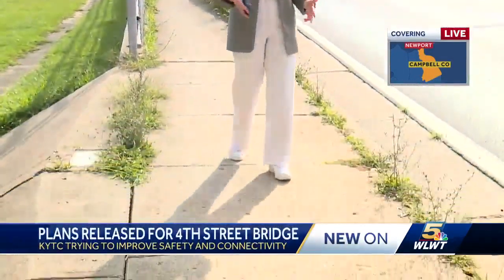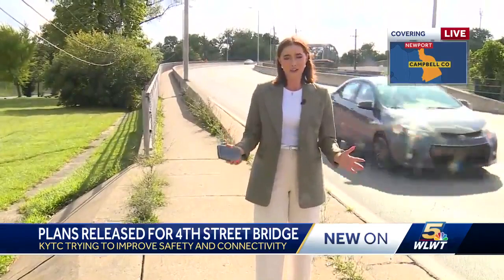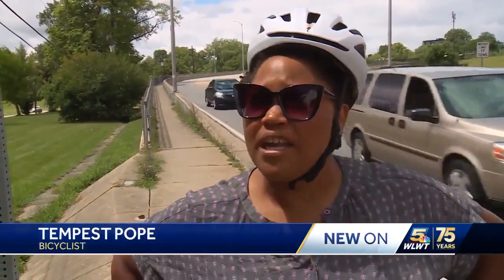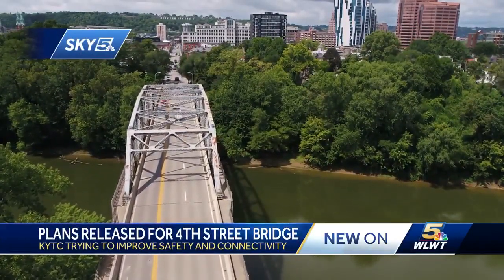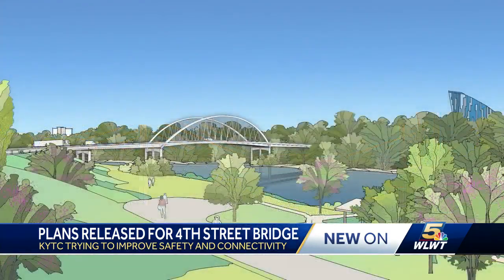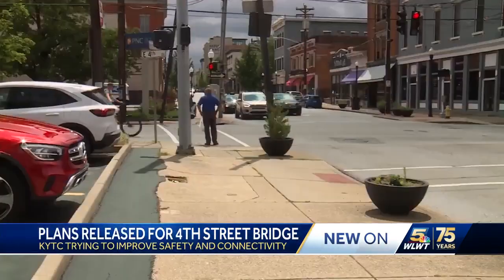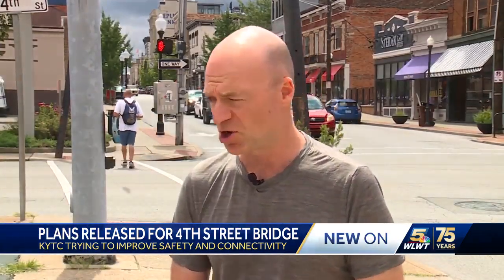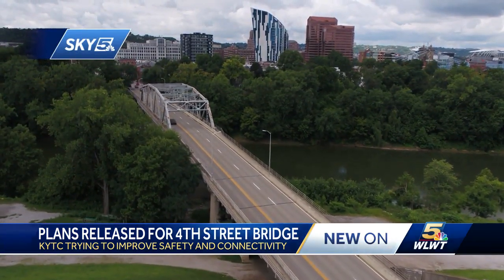Plans released for 4th Street Bridge renovations in Northern Kentucky